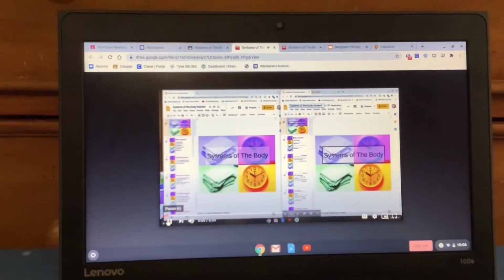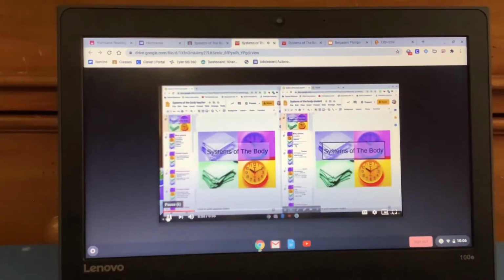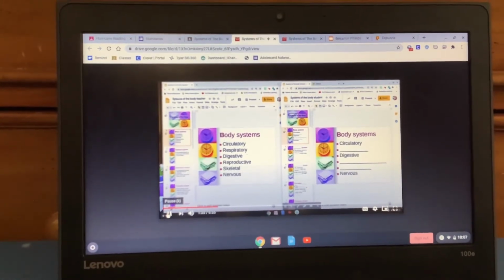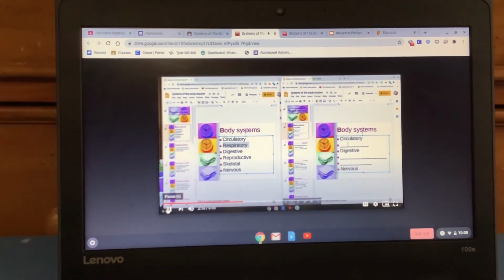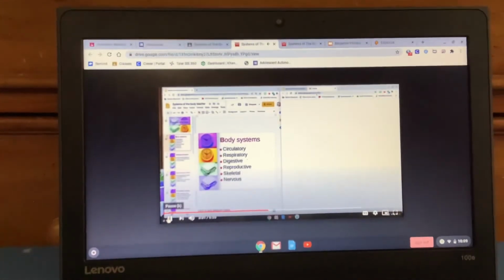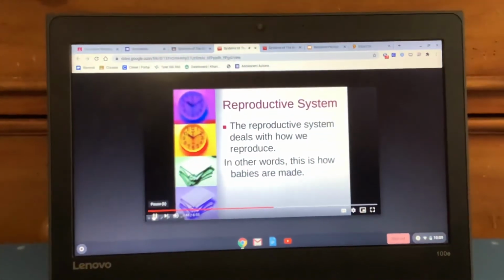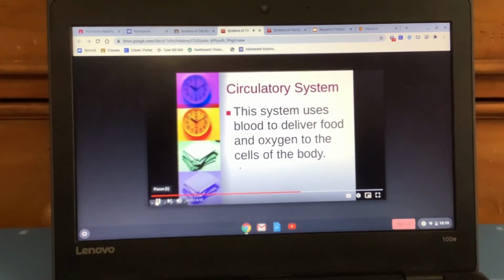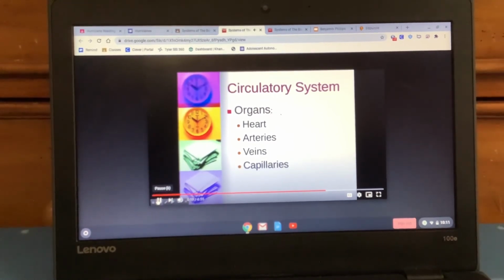Doing my schoolwork at home.